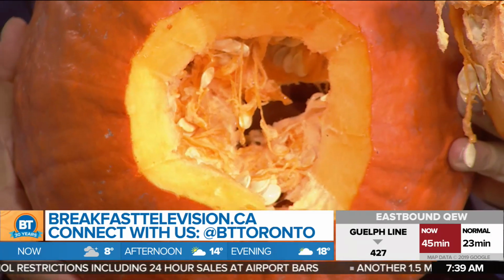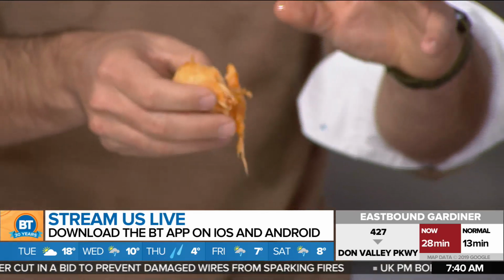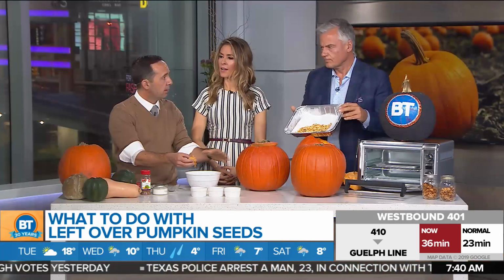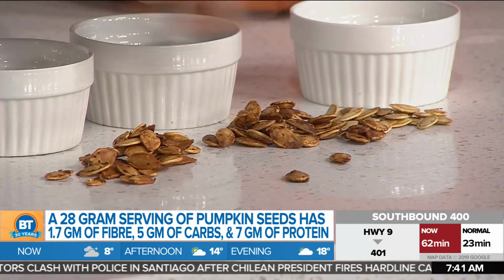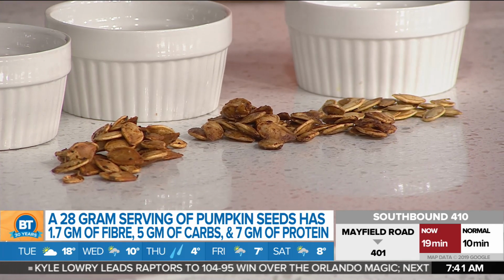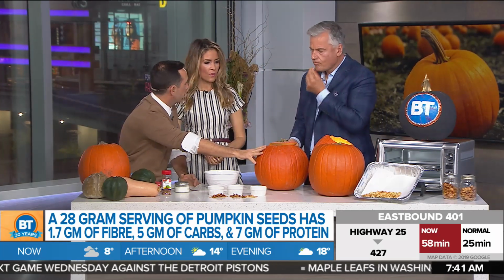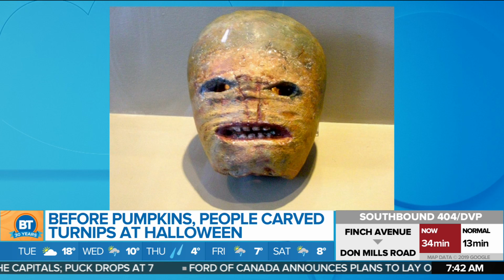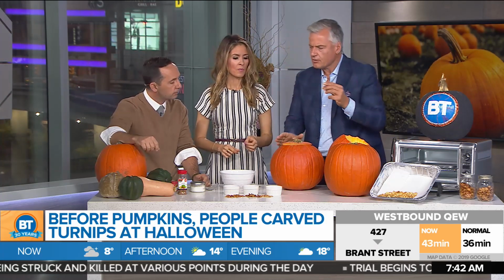What to do with your leftover pumpkin seeds!